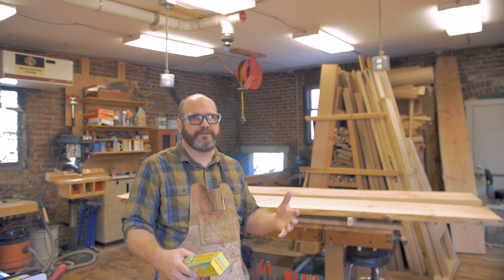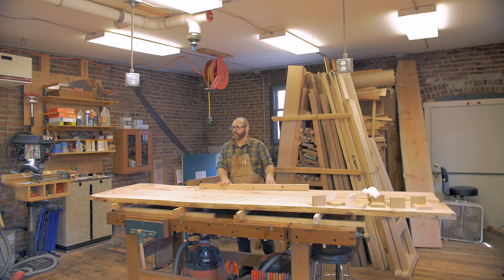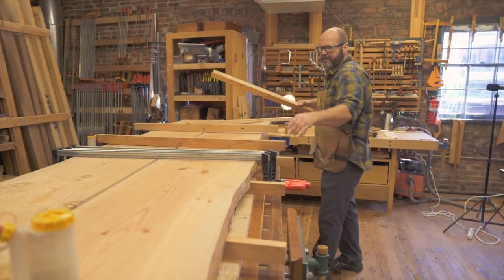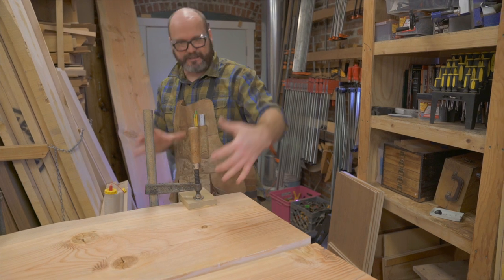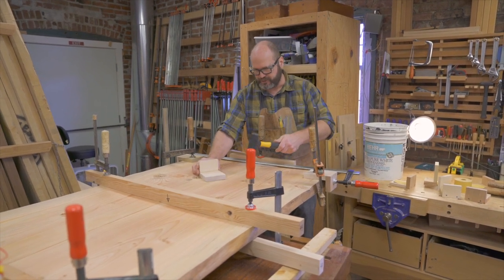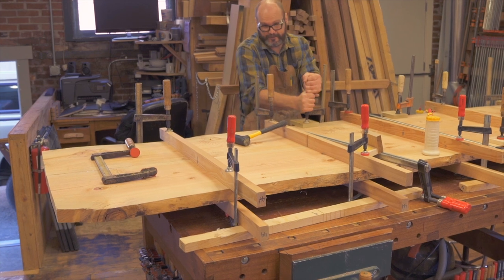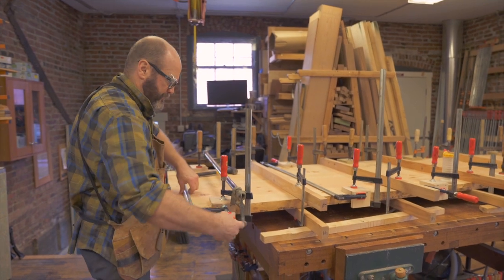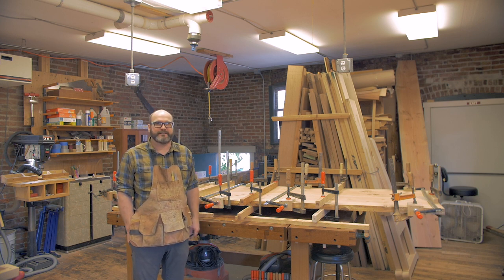DIY live edge table top - how to glue two slabs together the right way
A step by step process showing how to glue together two live-edge slabs of wood into a table top.

In this video I'm going to show you how to properly glue two large slabs together to make a table top, sharing with you the knowledge I've gained over many years of woodworking experience.